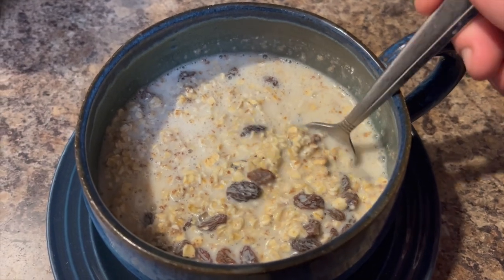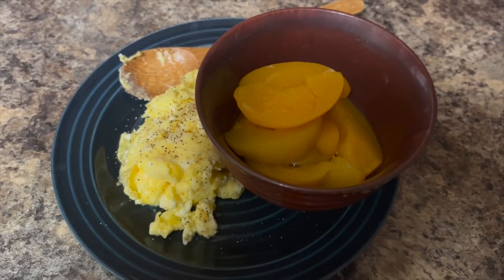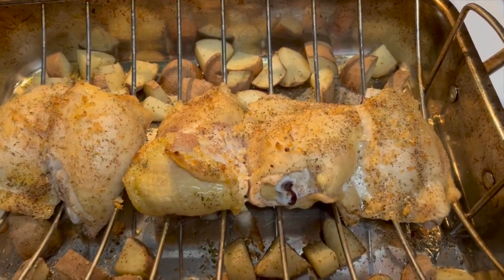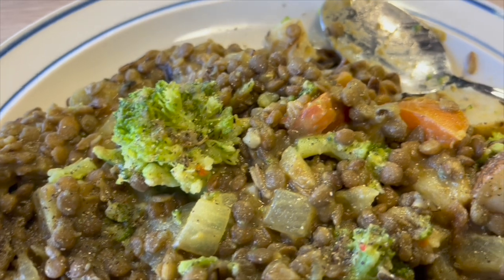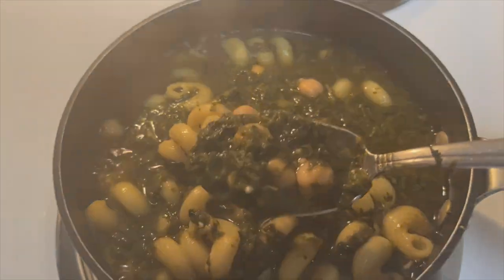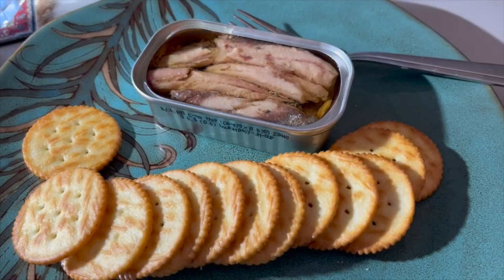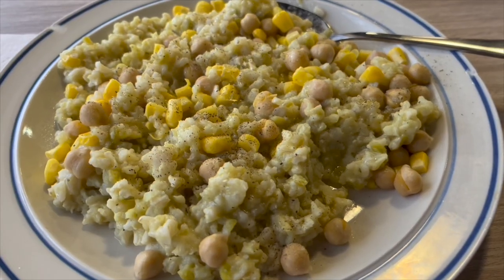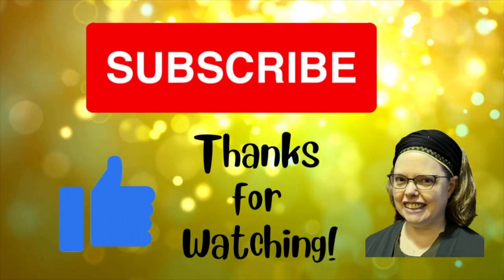🍫 Week of Budget Meals (12/17/22) 😊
Video: iPhone 13 Mini
Audio: FIFINE Studio Condenser USB Microphone T669

Books by Carrie Scarr (AKA Frugal Carrie)

“136 Frugal Ways to Save the Planet” by Carrie Scarr

"I Want to Work on an IT Help Desk" by Carrie Scarr

"I Cover My Head for the Lord!" by Carrie Scarr